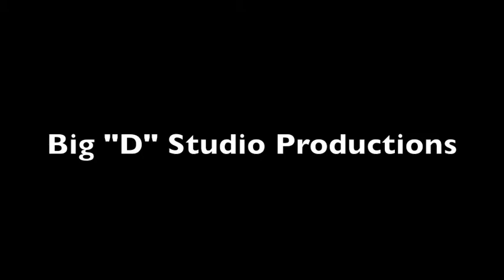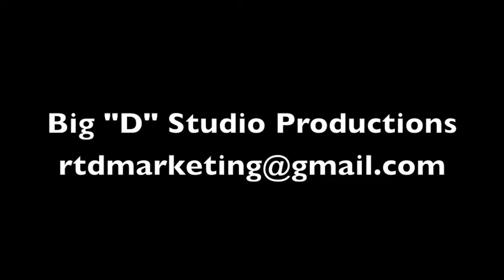Big D Productions Full Demo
Full Demo Reel.